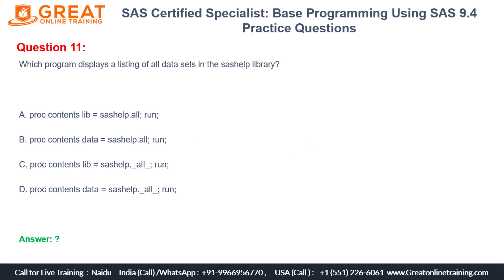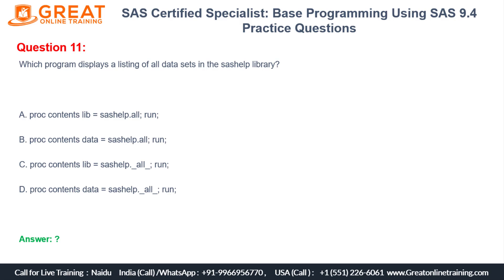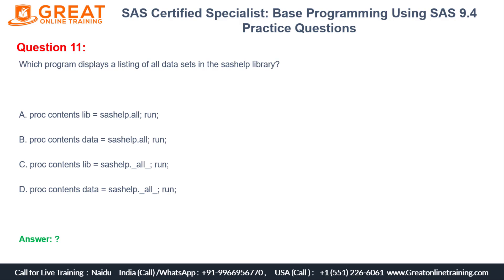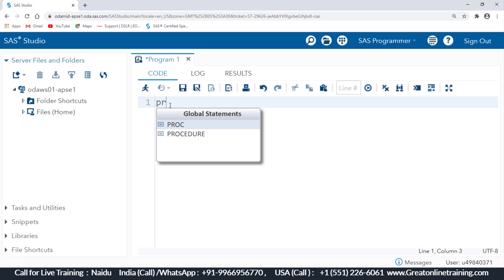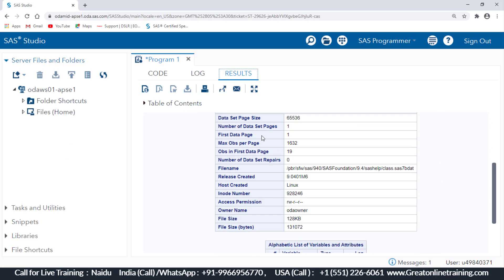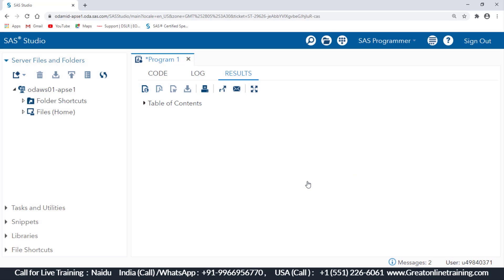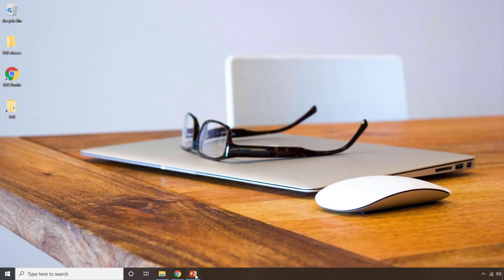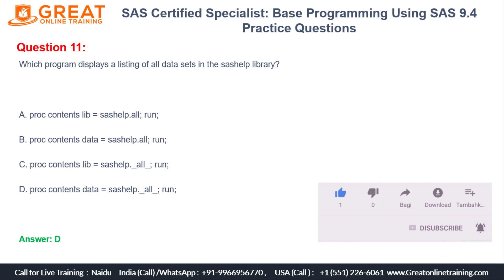SAS Certified Specialist : QUESTION #11 - Base Programming Using SAS 9.4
SAS Certified Specialist Base Programming Using SAS 9.4 Question and Answer explanation. This question will help you to clear the SAS Certification Exam.

Which program displays a listing of all data sets in the sashelp library?

A. proc contents lib = sashelp.all; run;
B. proc contents data = sashelp.all; run;
C. proc contents lib = sashelp._alI_; run;
D. proc contents data = sashelp._all_; run;